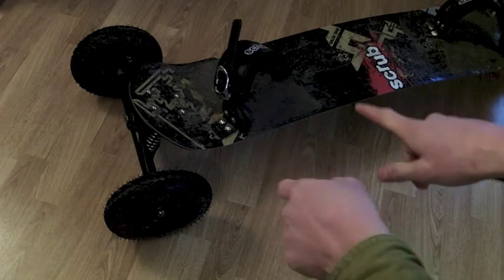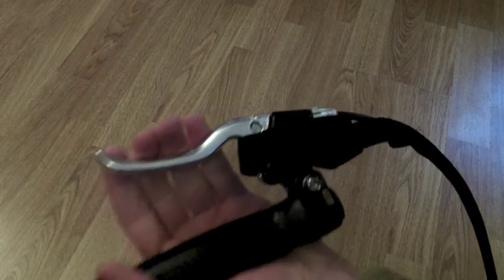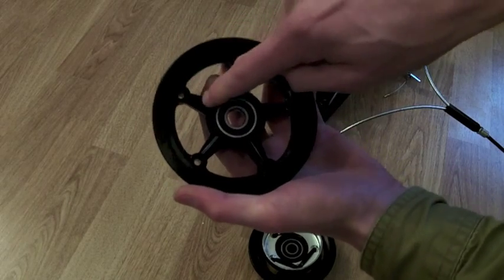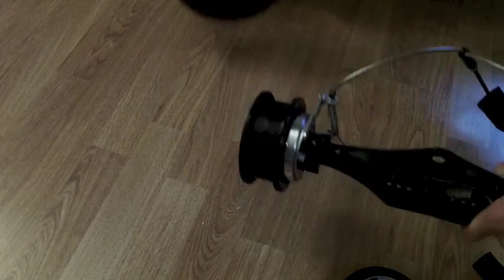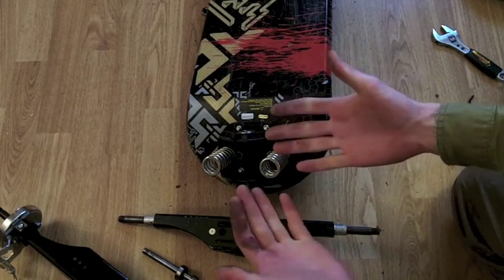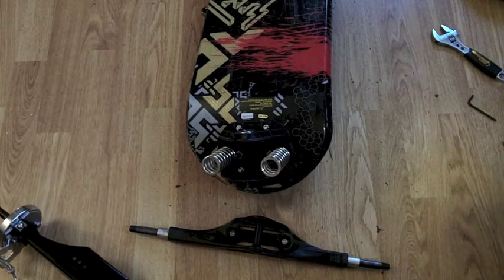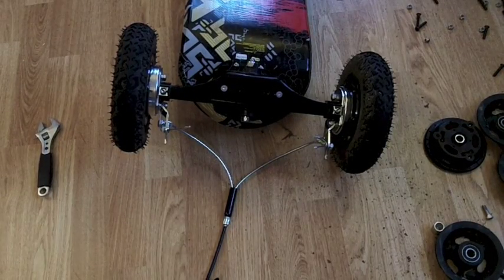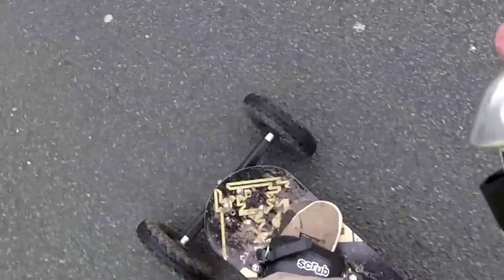Mountain Board Brakes!